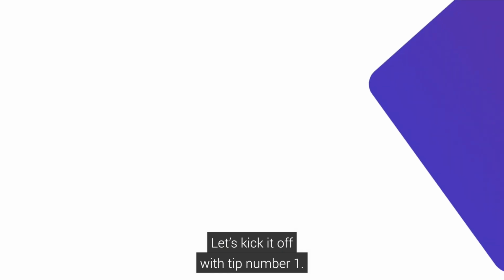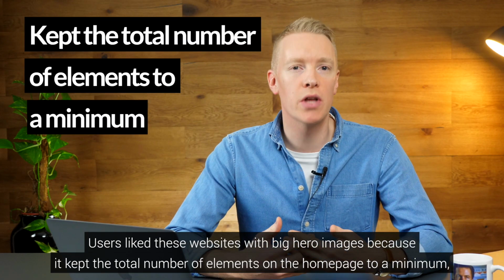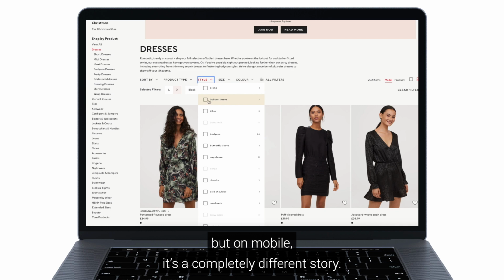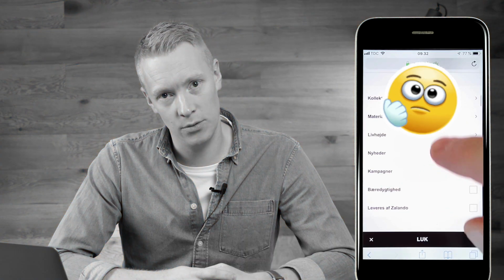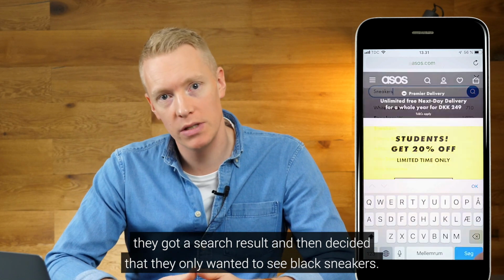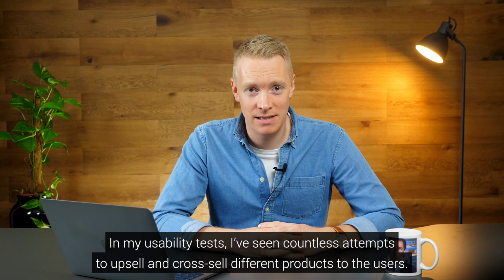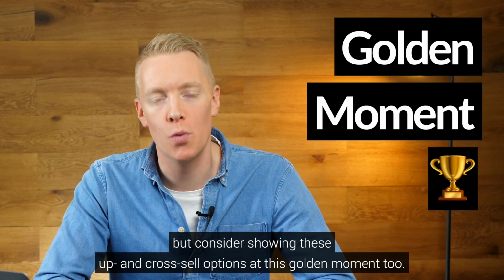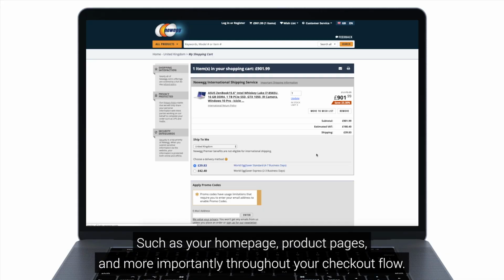5 Tips to Optimize Your Online Store (Today)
Want to know how to improve the conversion rate in your online store? 📈

I’ve been doing more than 240 usability tests, including eye-tracking, on the biggest online stores in the world, both on desktop and mobile. 🖥 📱

This means that I’ve seen with my own eyes what works and doesn’t work for these big e-commerce sites and in this video, I’ll share the 5 main takeaways with you. 🍕

Here’s what you’ll learn in this action-packed guide:

✅  First, you will learn how to give your visitors a good first impression on your home page.

✅  Then, you will learn what the most crucial thing is to optimize on your category pages.

✅  You’ll then learn what Asos.com is doing on their search page that caused many deep and frustrating sighs and what you can do to avoid it.

✅  Next up, you will learn about a golden moment where visitors actually are ready to buy related products.

✅  And finally you will learn what information everyone in my usability tests asked for on the basket page.

Timestamps ⏳

1:15  [Tip #1]  Use a big hero image create a great first impression
3:43  [Tip #2]  Always test your filtering UX
5:27  [Tip #3]  (Almost) Everyone is using Google. Turn this to your advantage
7:29  [Tip #4]  There is one golden opportunity to focus on upsell: The moment a visitor adds a product to their basket
9:07  [Tip #5]  Delivery time, delivery price and available delivery methods must be visible on the basket page